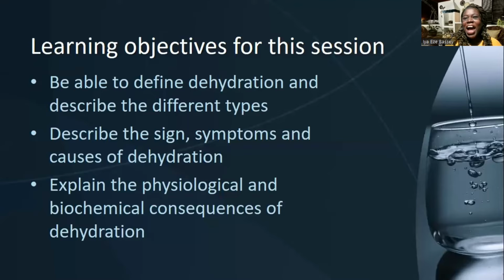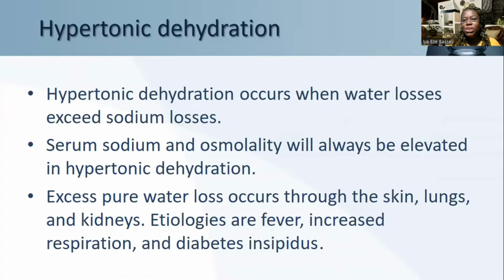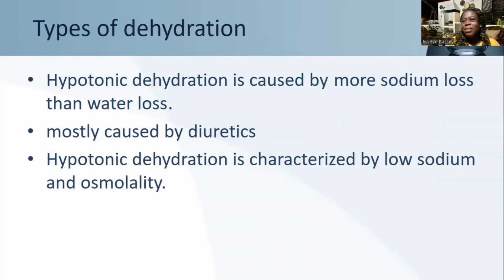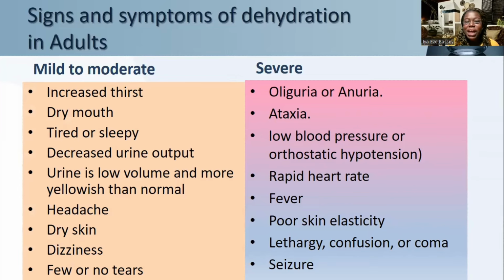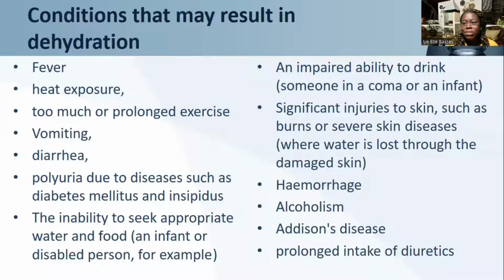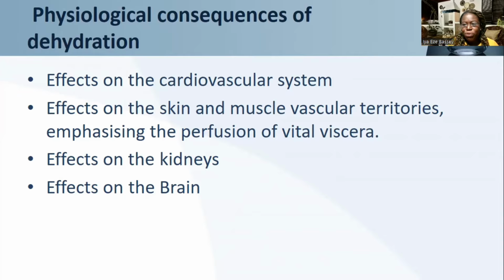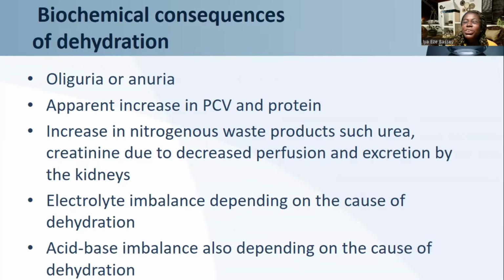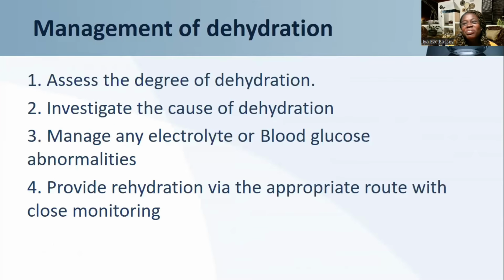DEHYDRATION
Definition of dehydration and description of the different types of dehydration; Description of the signs, symptoms and causes of dehydration;
the physiological and biochemical consequences of dehydration; management of dehydration.